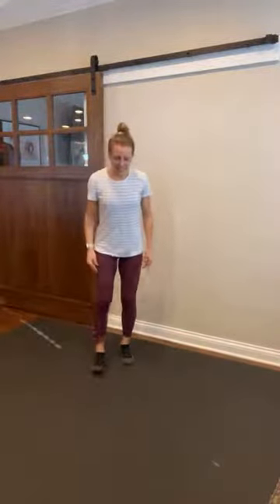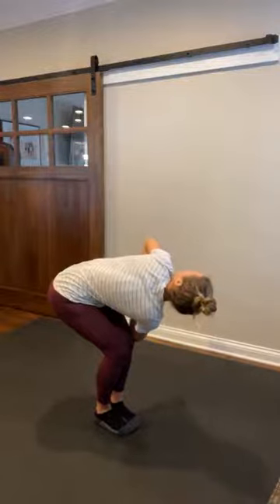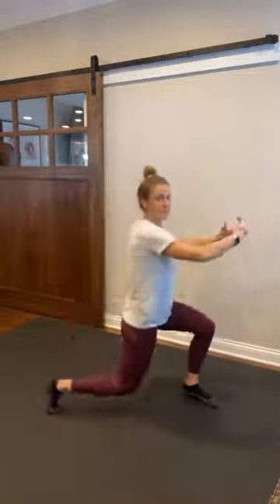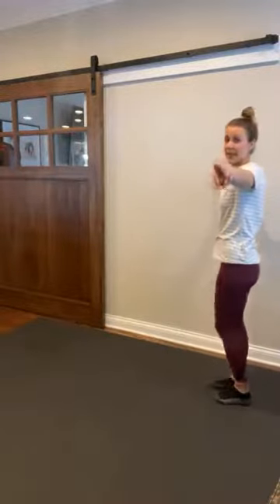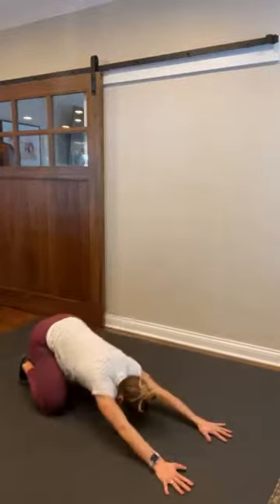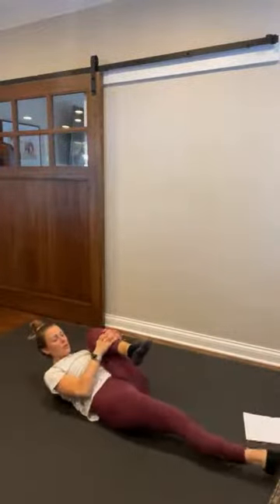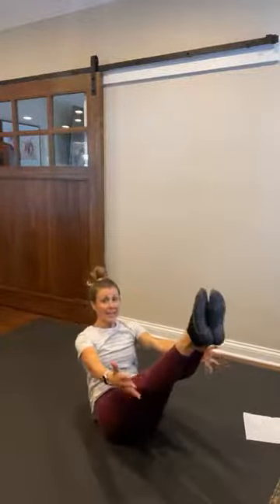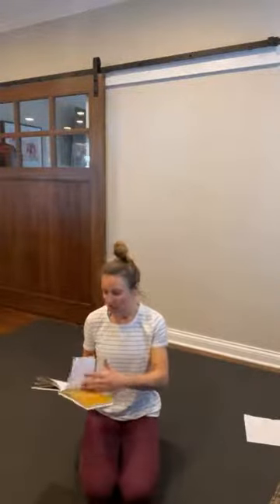30-Minute Mobility, Toning & Core Workout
No equipment needed for this leg & core toning & mobility workout.